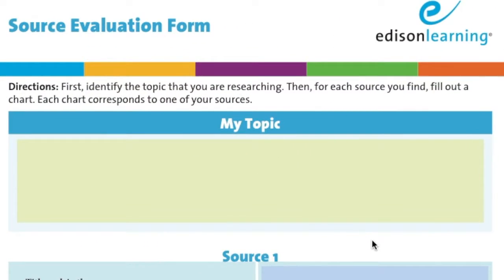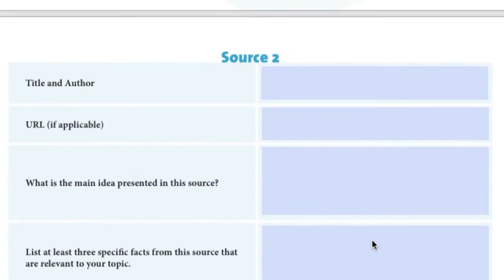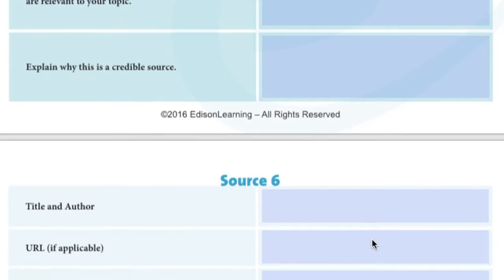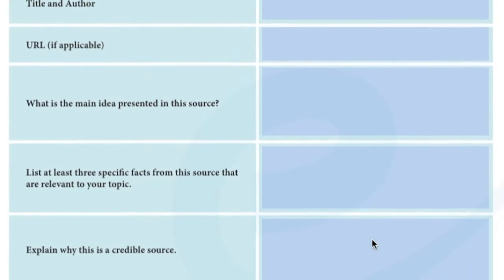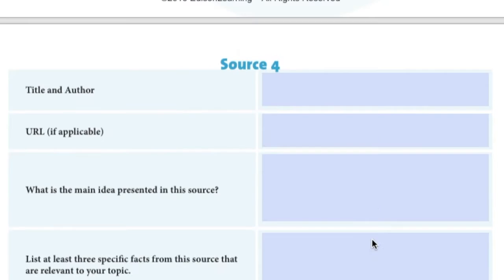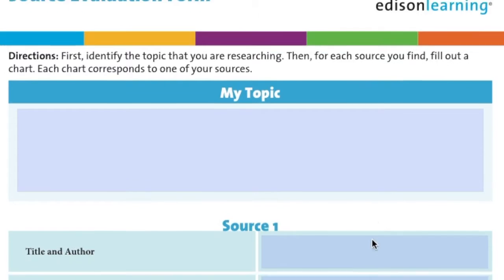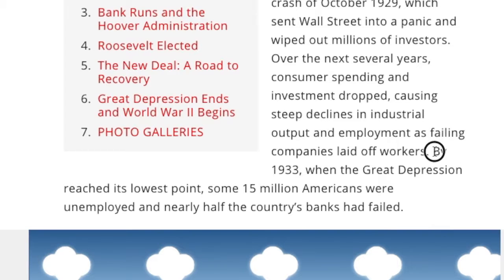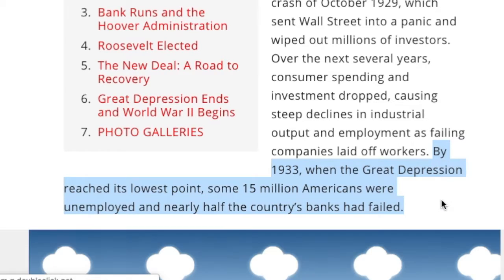Let's Create Your Source Evaluation Sheet!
This video is going to show and explain how to create your source evaluation sheet! I am going to model the first one for you! Let me know if you have any questions. :)